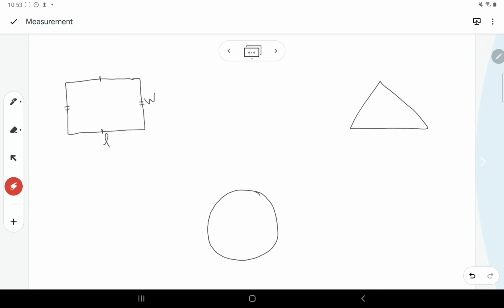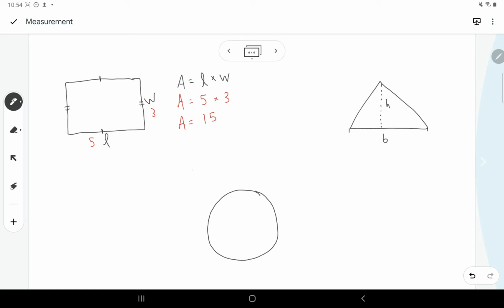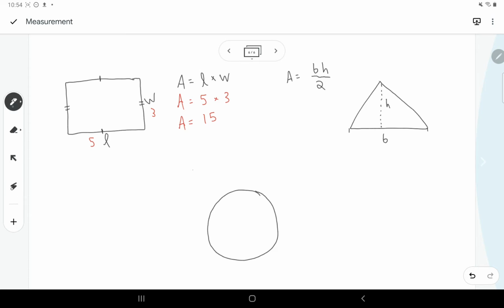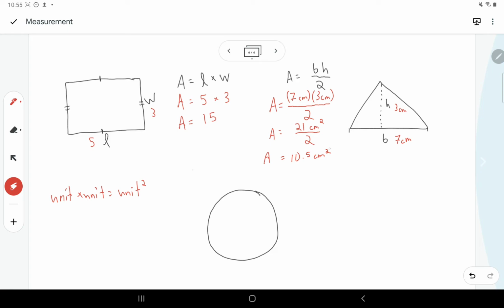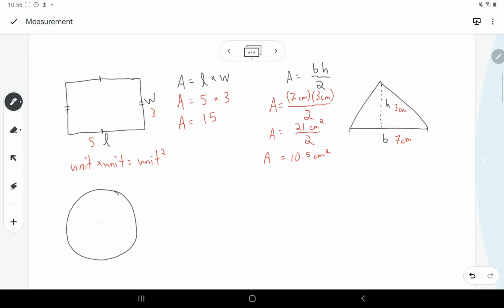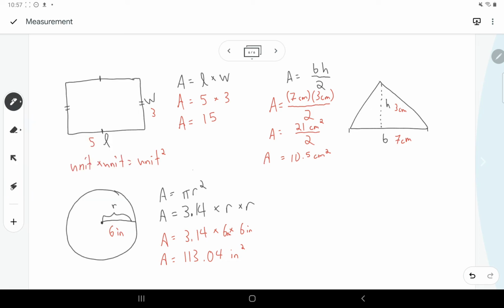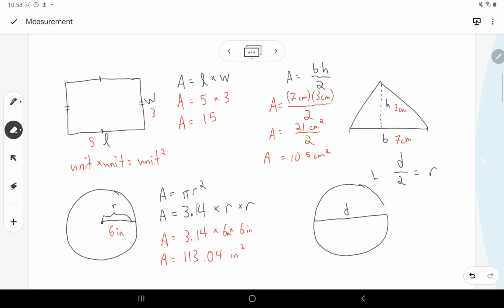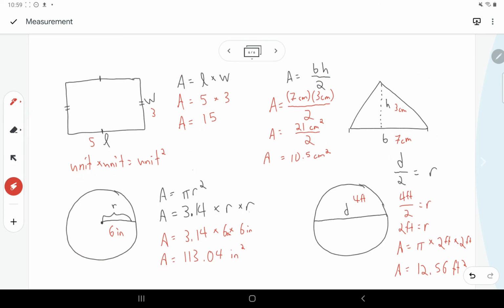Surface Area of 2D Shapes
How to find the surface area of rectangles, triangles, and circles (with examples).